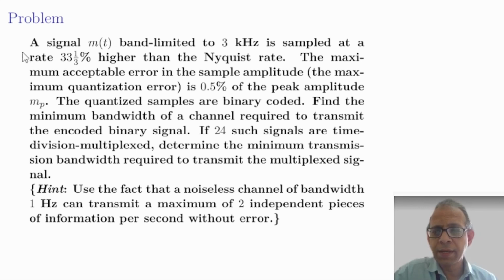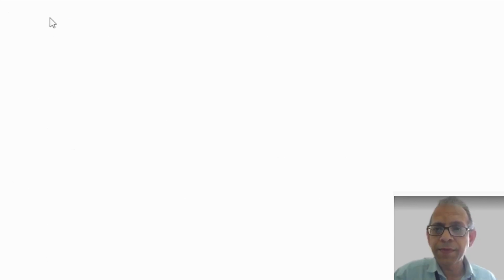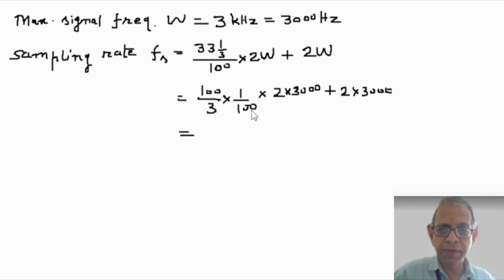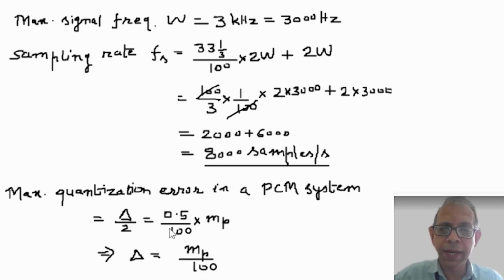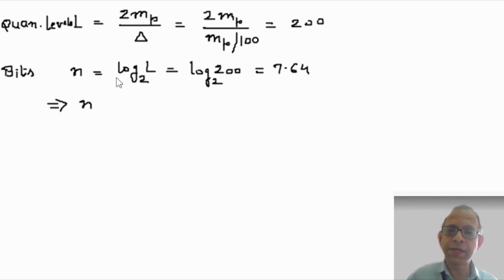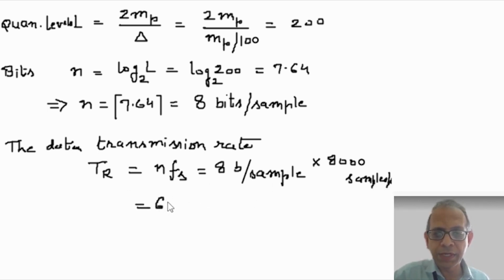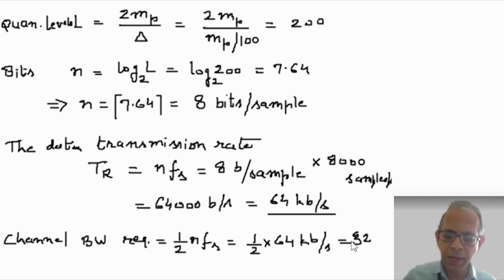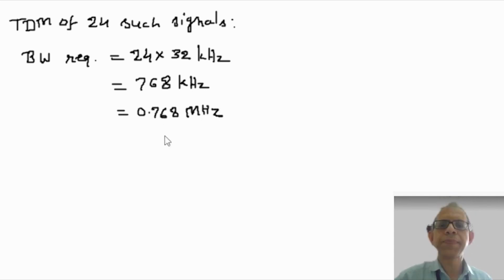Digital Communication: Problems on PCM-TDM (Part 1 of 3) | Dr. Kamlesh Gupta | Engineering and Arts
This module explains and solves a numerical problem involving sampling, quantization, and time-division multiplexing (PCM-TDM).